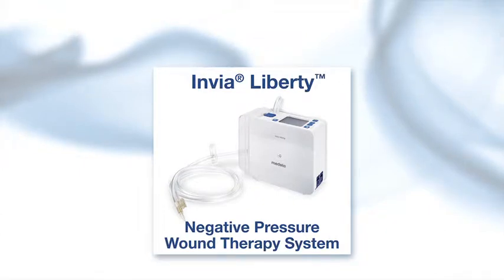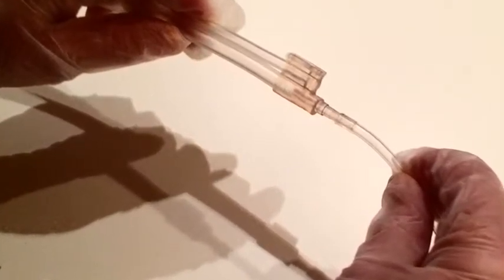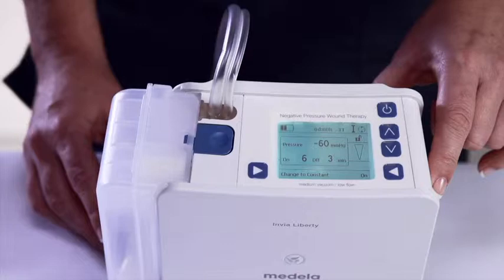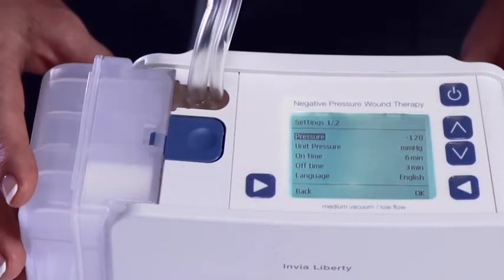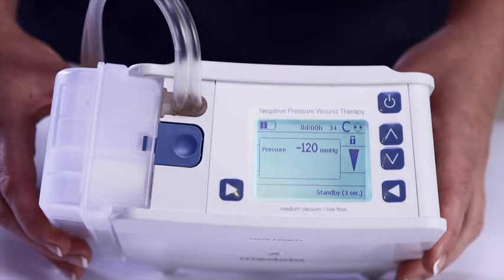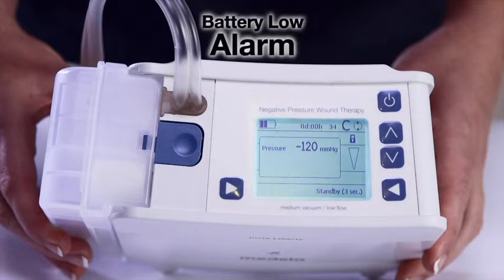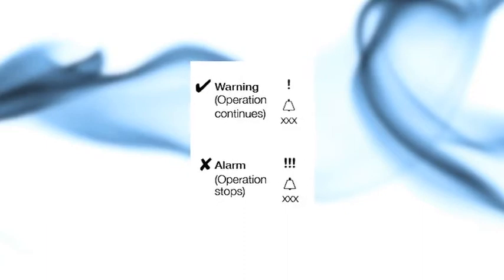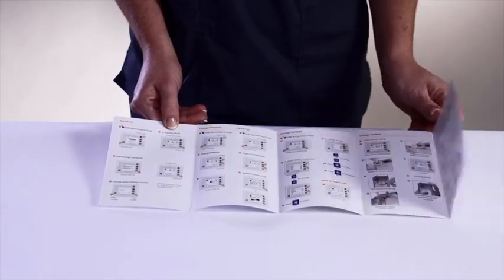Liberty Pump VideoSmallPreview